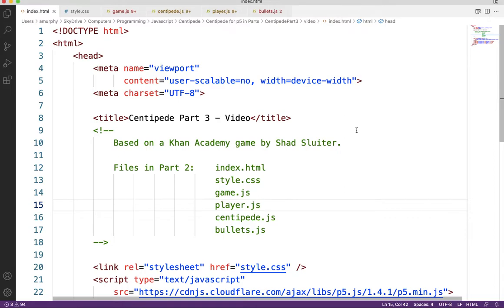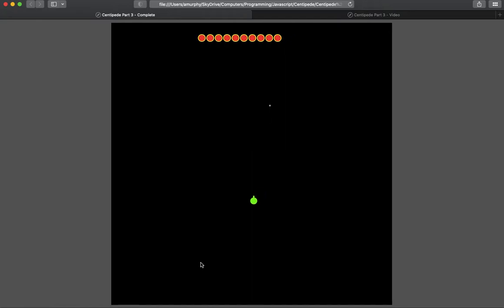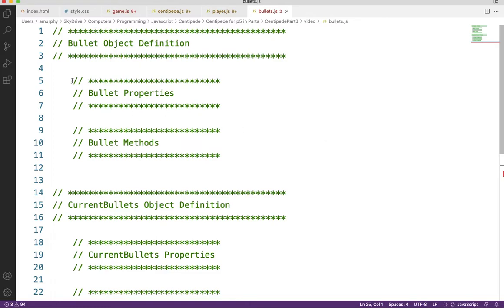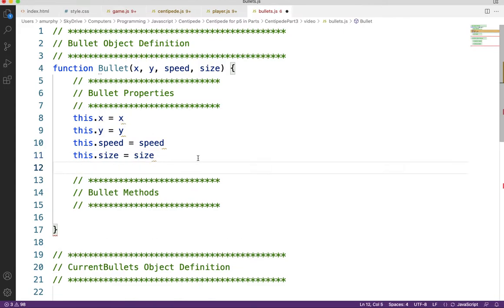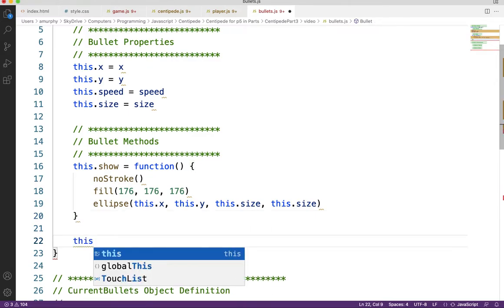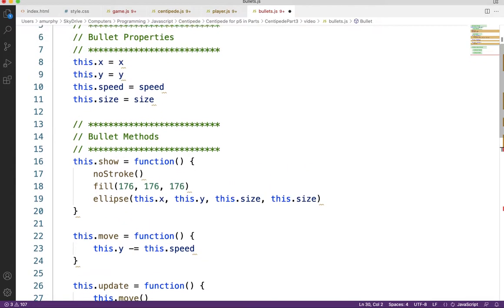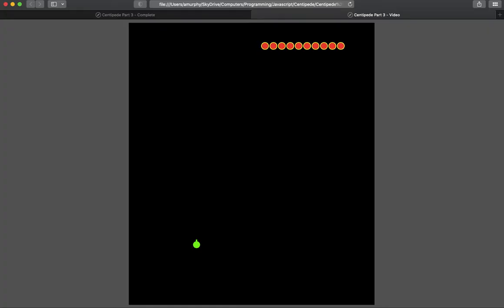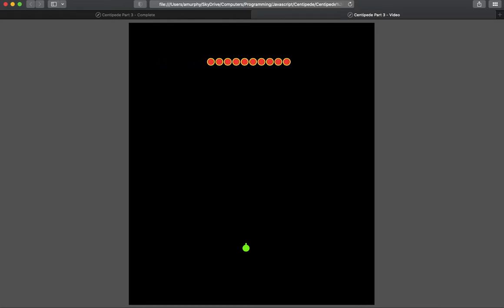Centipede in HTML/JS with p5.js - Part 3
In Part 3 we introduce out bullets objects to the game.